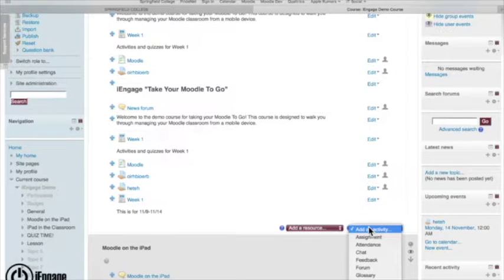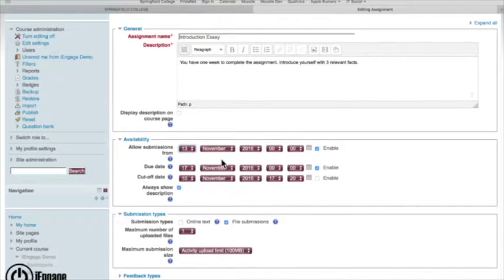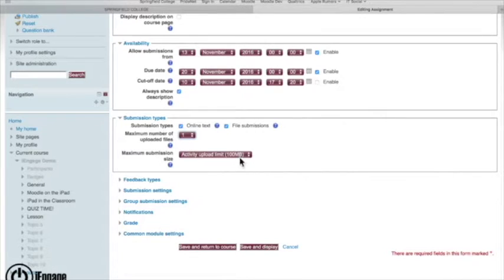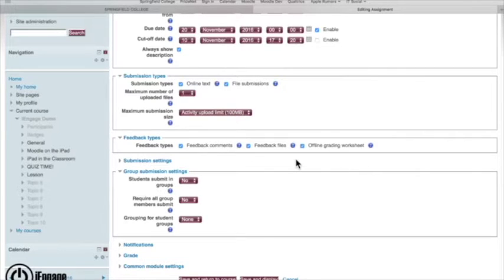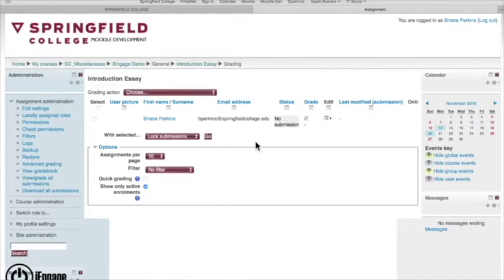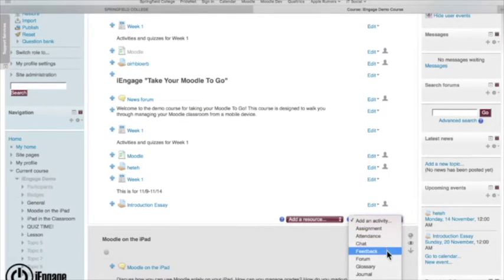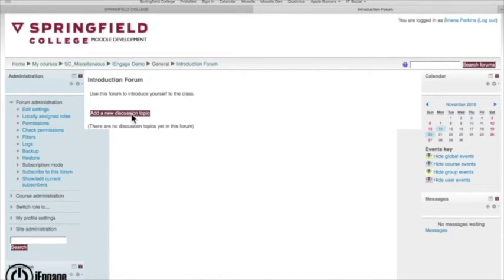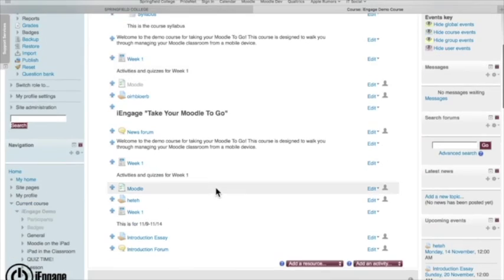Adding Activities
There's more to Moodle than meets the eye. Master the basics and learn some helpful tips to get your course content online and looking snazzy.